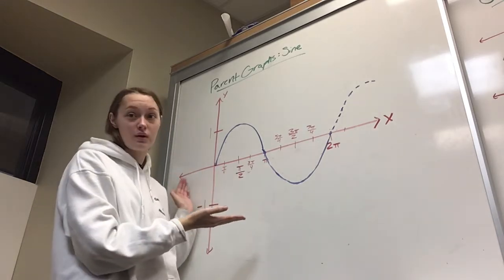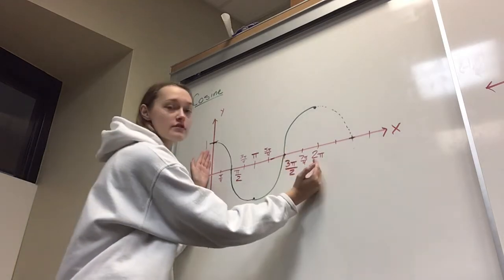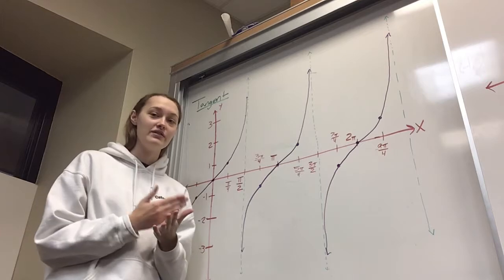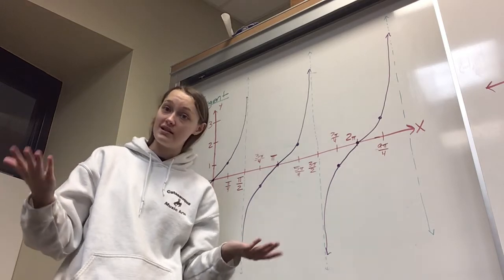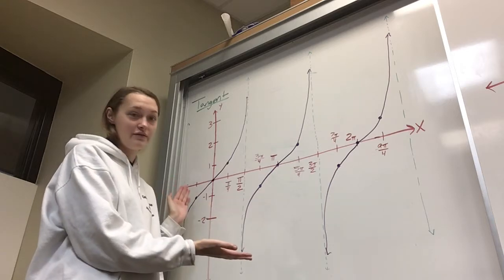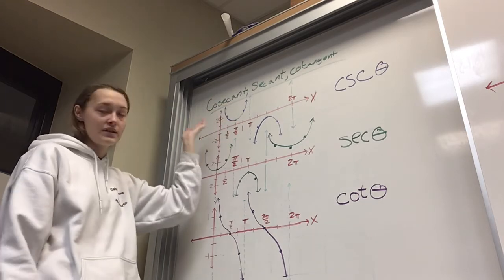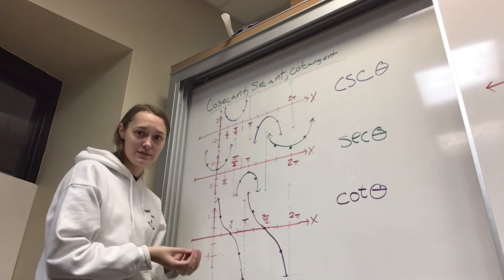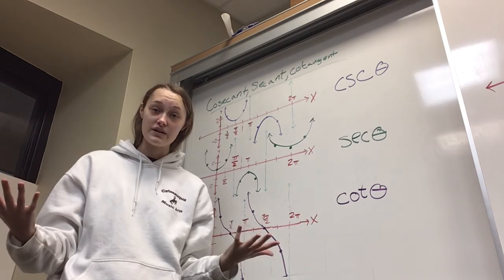Trigonometric Graphs | Trigonometry | Ep.11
Section 4.1 of the Trigonometry Textbook in a nutshell.